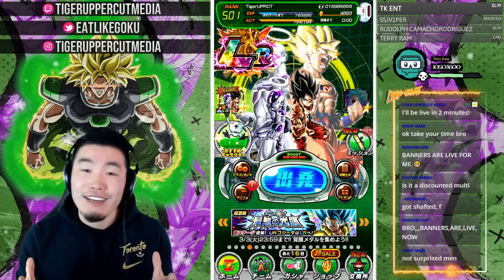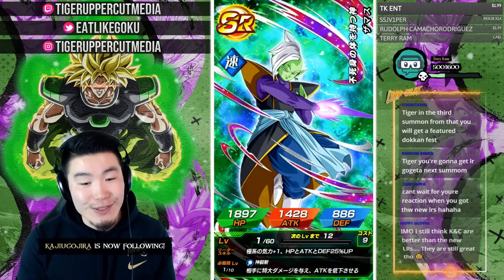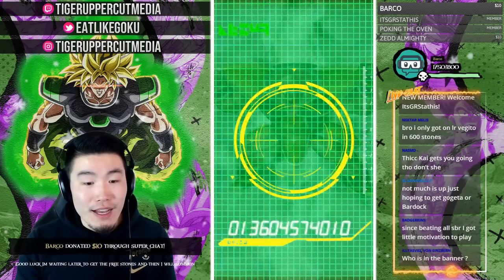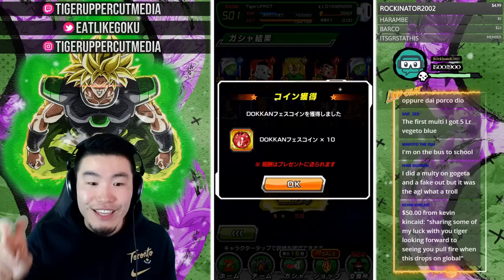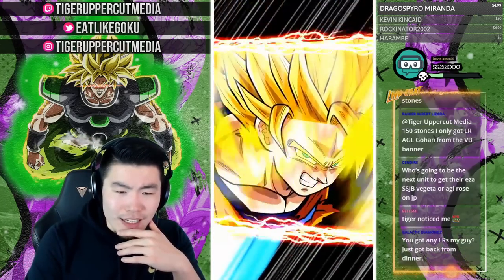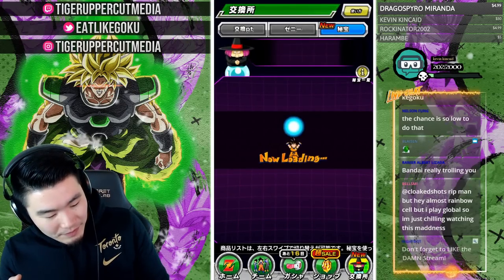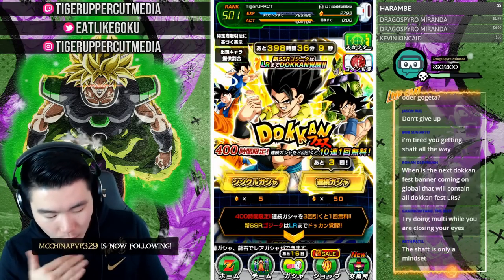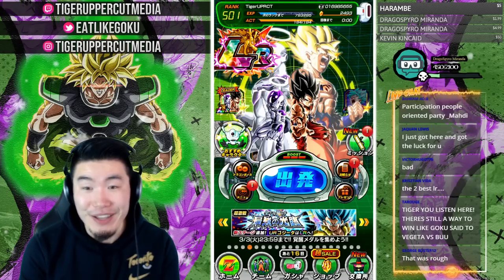2400 STONES! THE BIGGEST SHAFT EVER?! LR Blue Gogeta & LR Vegito Blue Summons | DBZ Dokkan Battle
I must be in a bad dream. How can anyone be THIS unlucky??